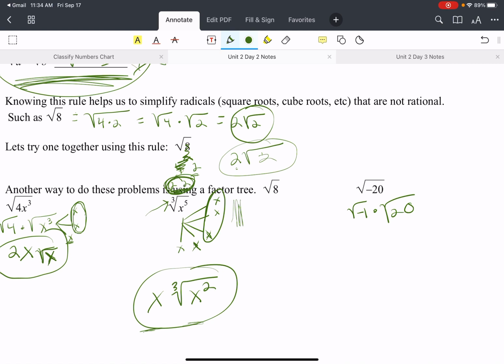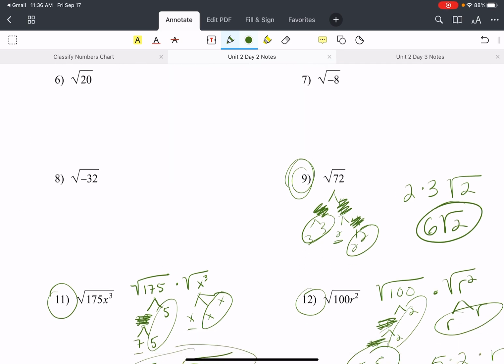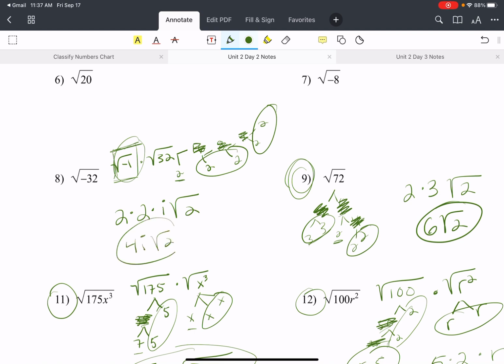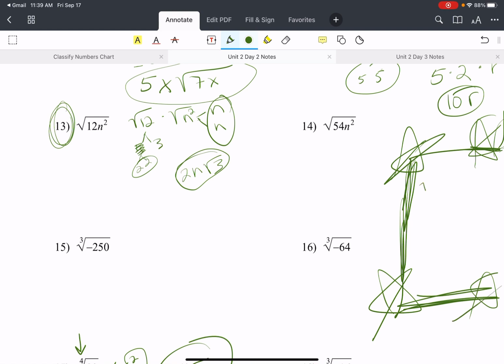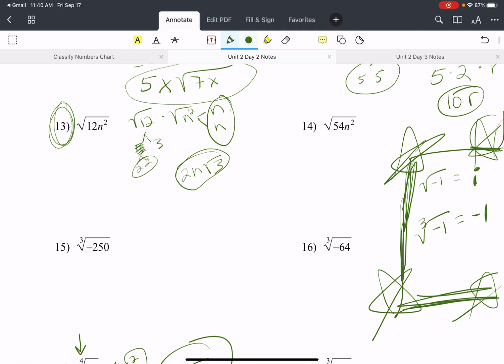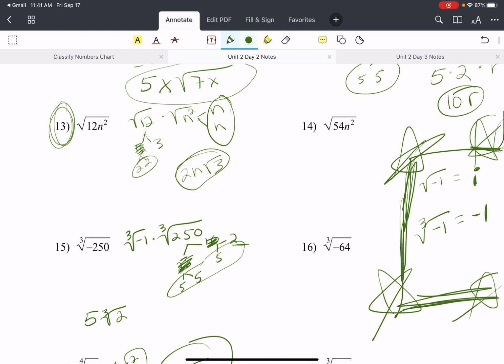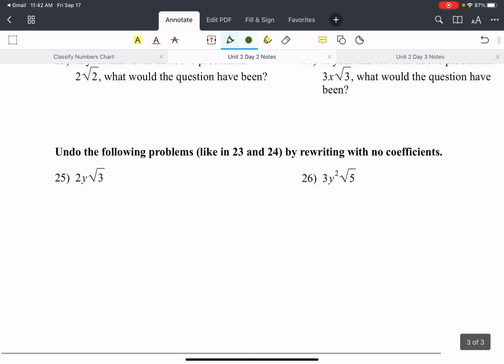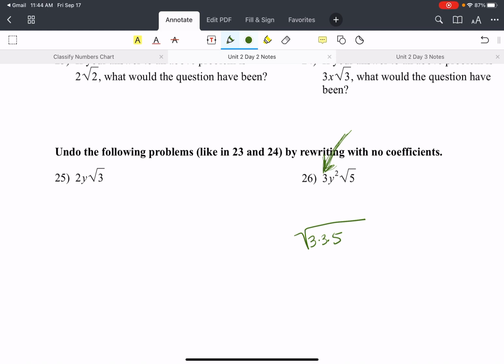2.2 part 4